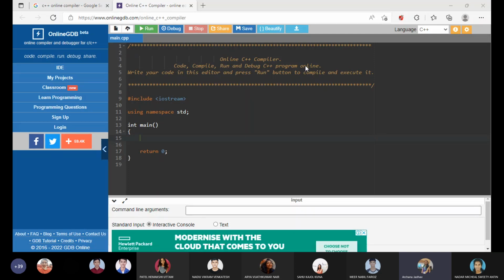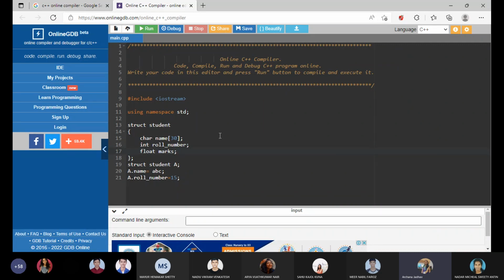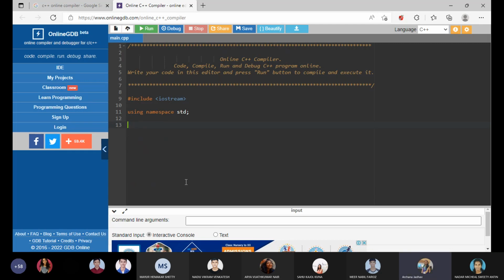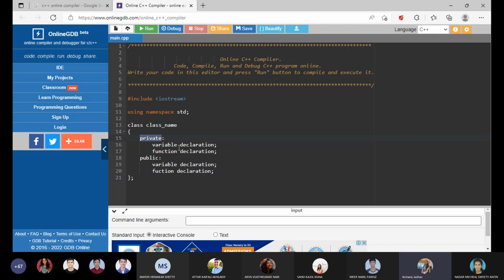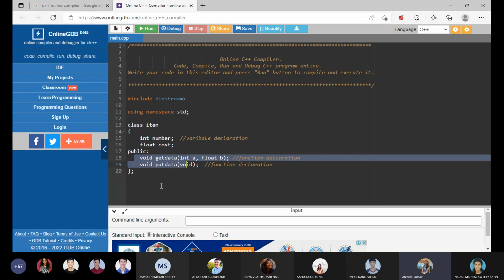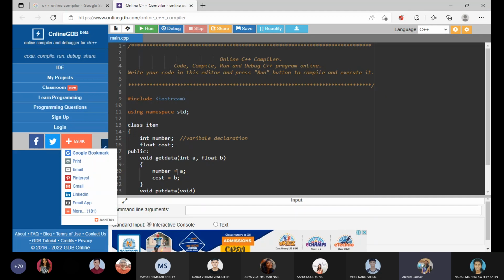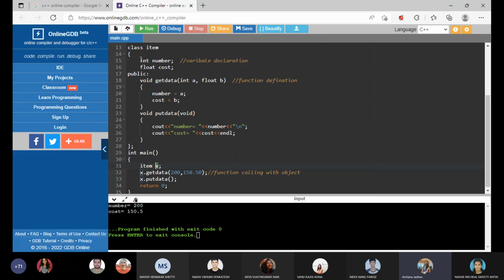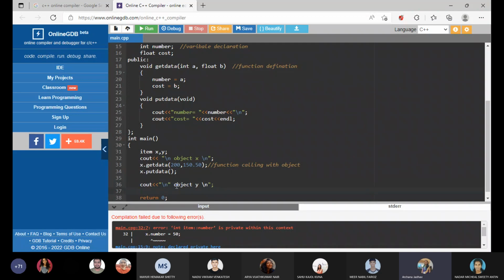C++ (Functions in C++, Classes) 01-02-22